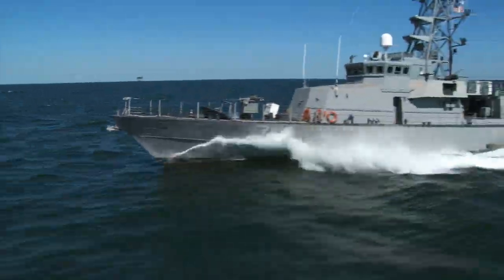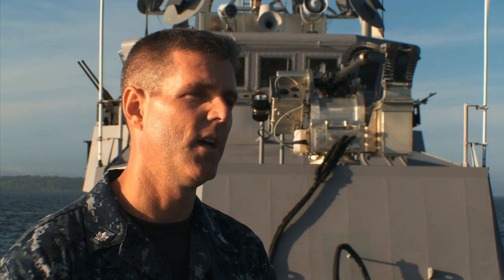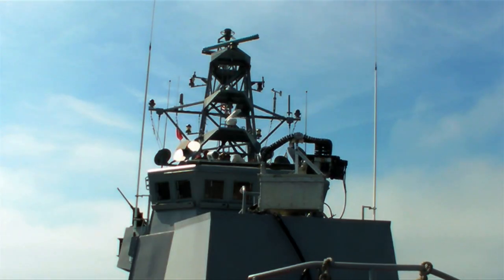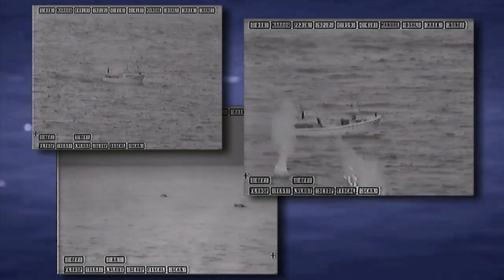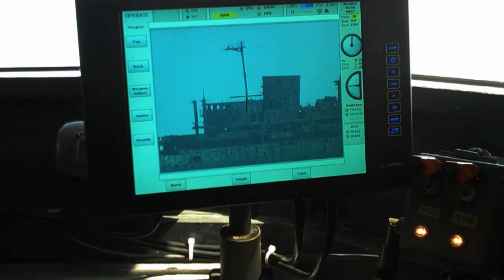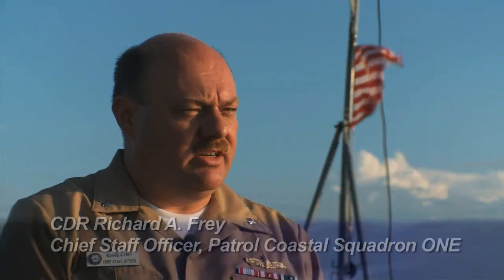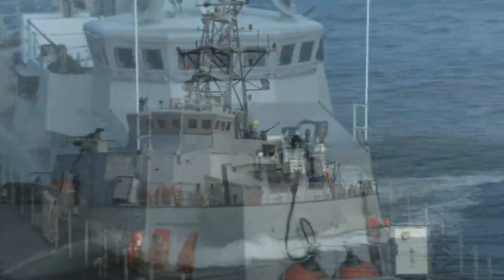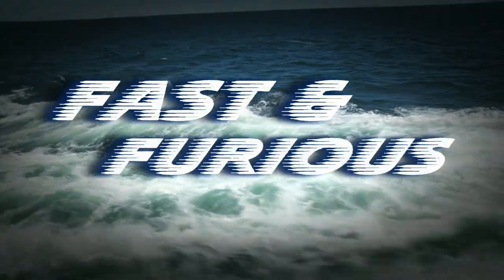Patrol Coastal Modernization: Emerging in the 21st Century Fast and Furious